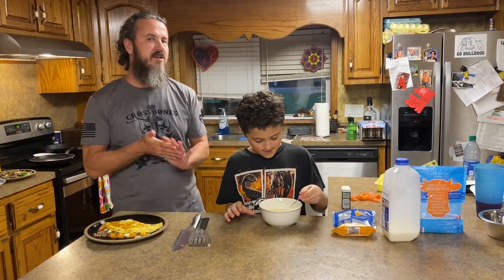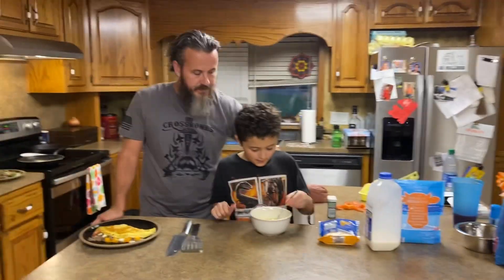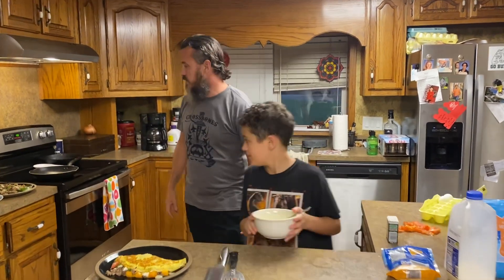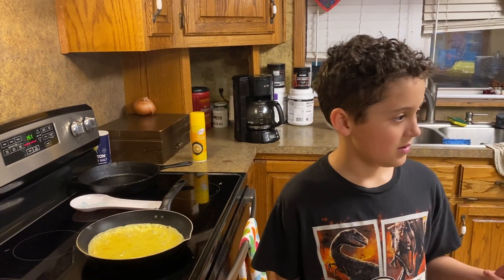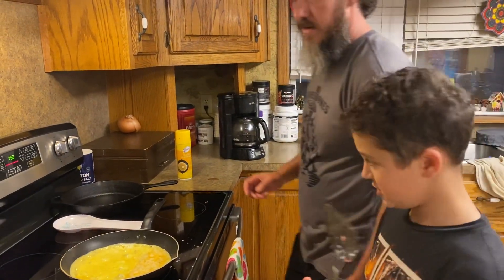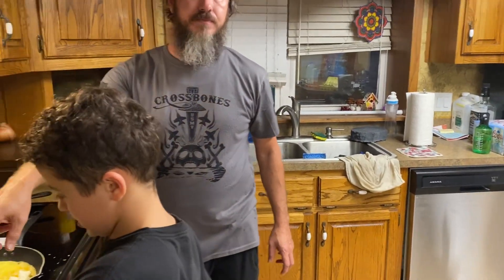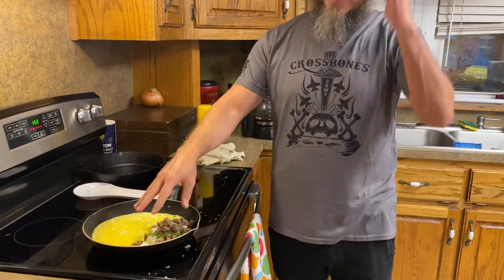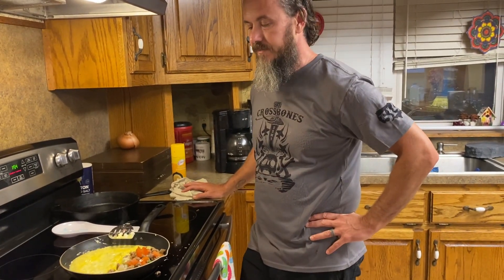It’s so easy a kid can do it; ￼ cooking with the Amackers; omelettes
Kid cooking eggs palettes cream cheese vegetables veggies sausage ham cheese family fun